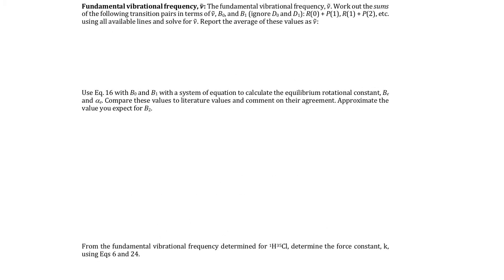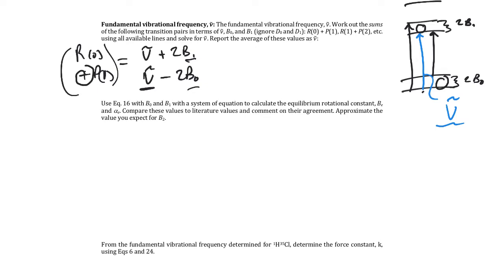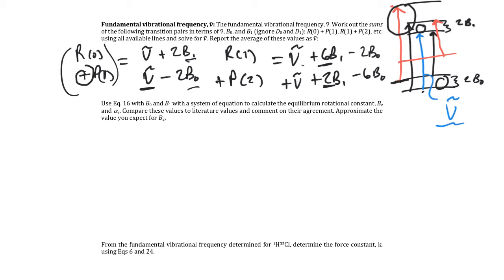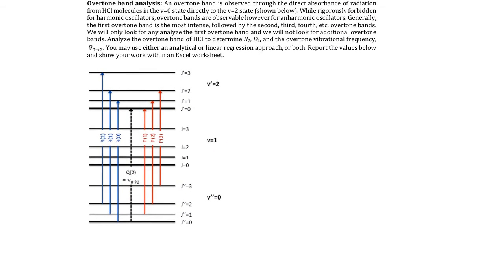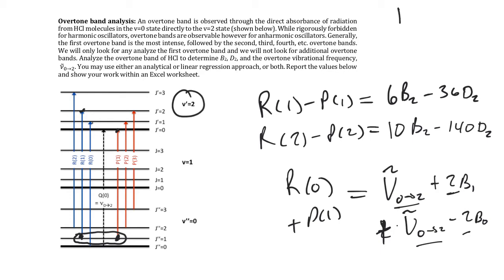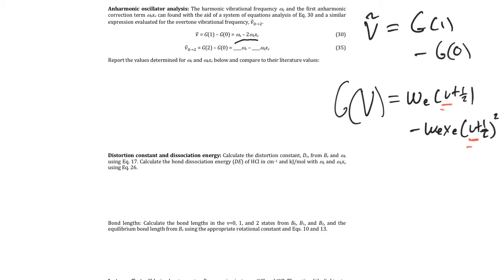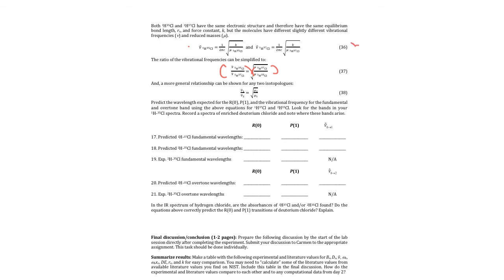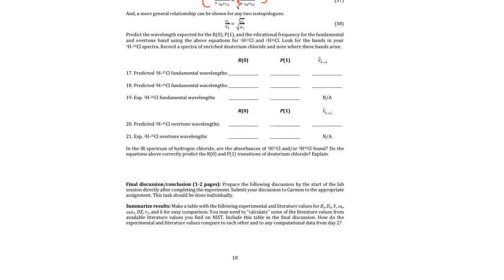IR Spectroscopy Activity 6: Experimental IR spectrum analysis of HCl